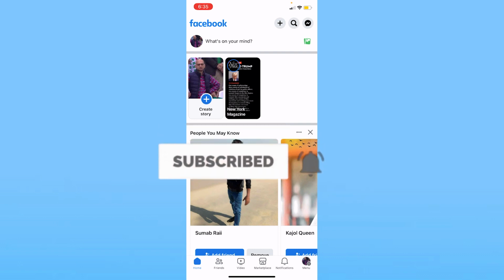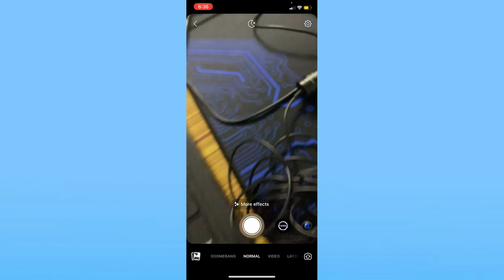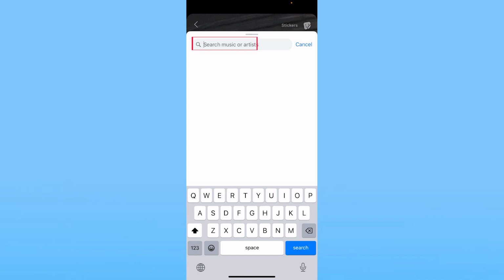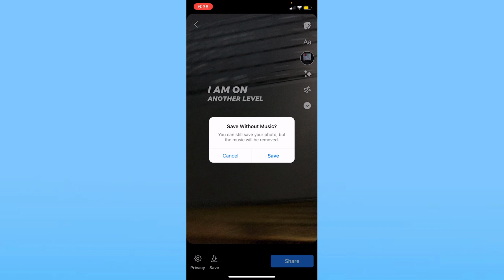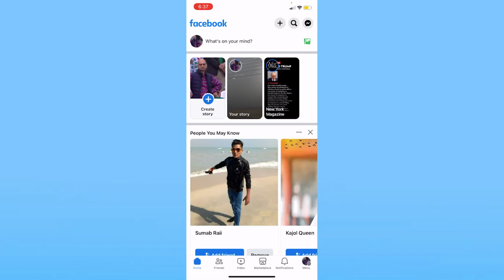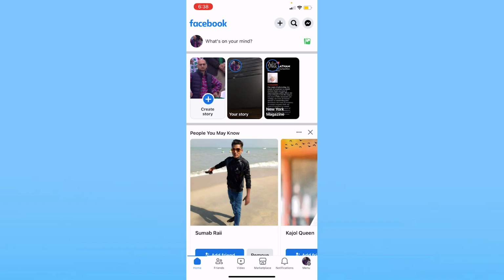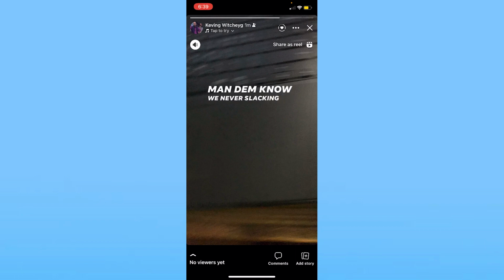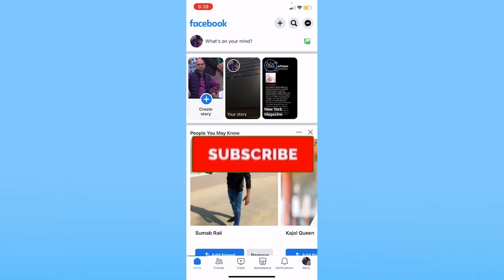How To Save Facebook Story With Music (2023)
Confused about how to Save Facebook Story With Music? This video explains the exact steps on how to Save Facebook Stories With Music. In this quick tutorial, learn the easy steps to save your favorite Facebook Stories with music! Don't miss out on preserving those memorable moments.